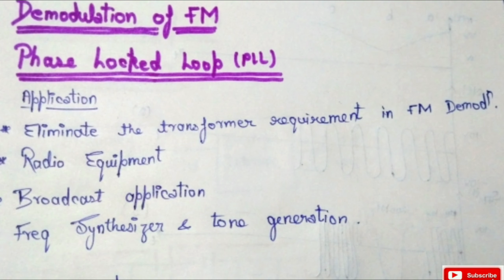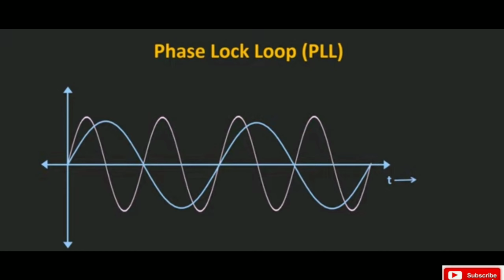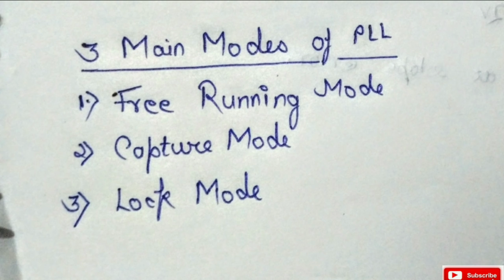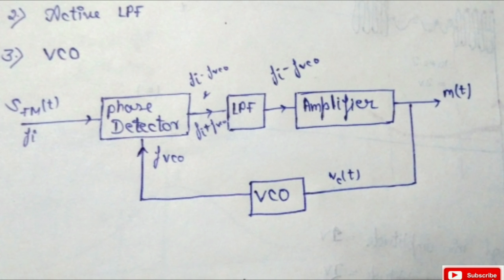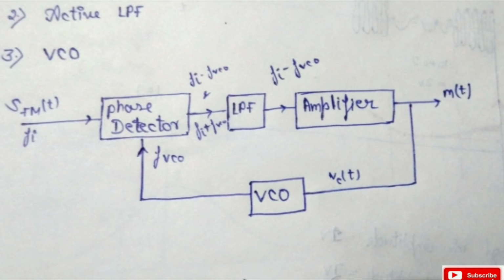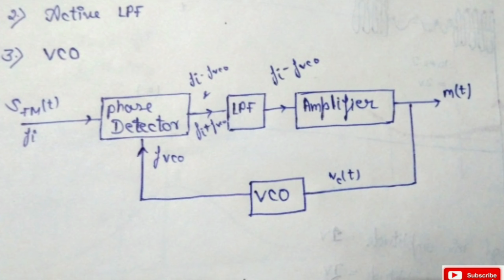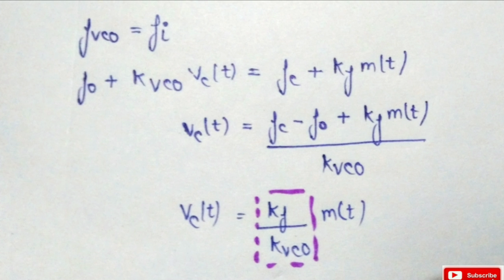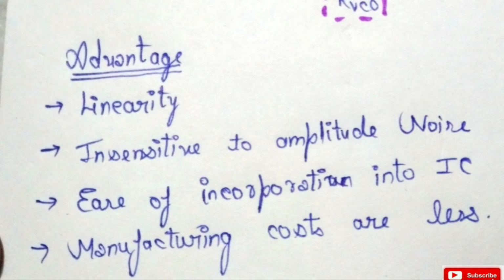Demodulation of FM by Phased Locked Loop(pll) method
Hello Friends,
 In this video, you will learn the concept of demodulation of frequency modulator (FM) by phased locked loop (PLL) method.